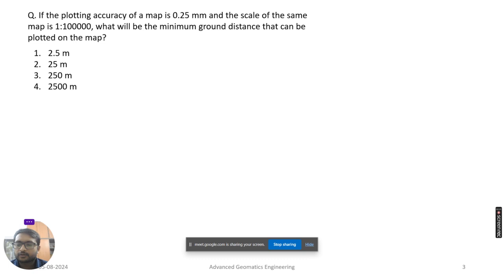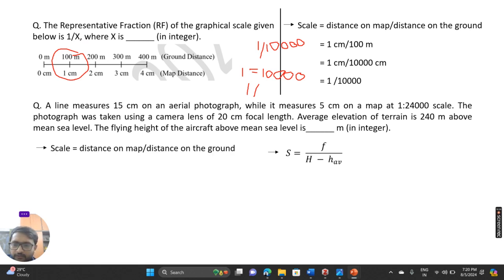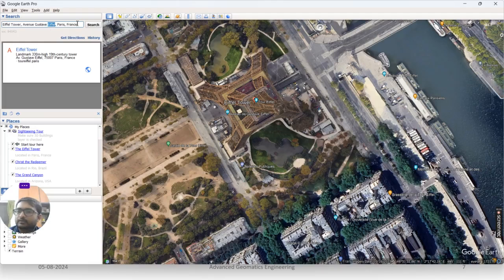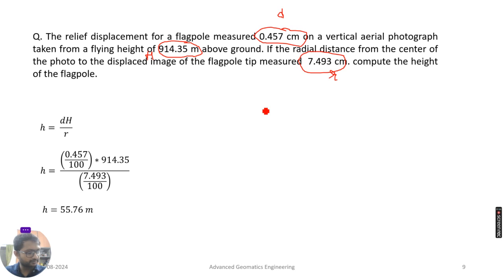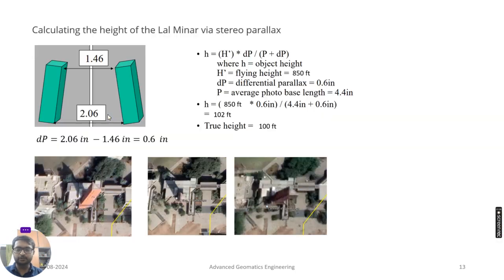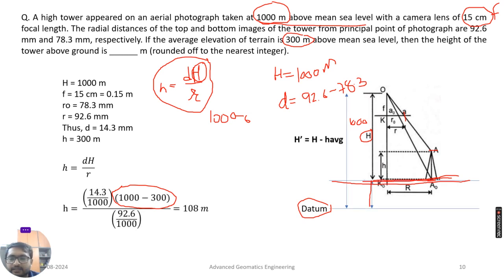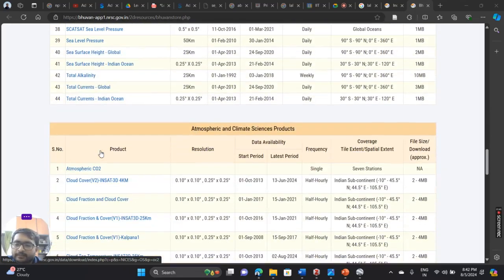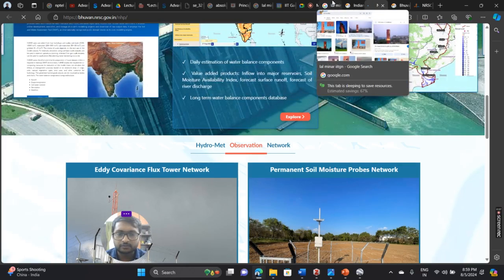Week 2: Problem Solving Session | Advanced Geomatics Engineering (noc24-ce67) | NPTEL Course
Welcome to Week 2 of our problem-solving session for the NPTEL course on Advanced Geomatics Engineering (noc24-ce67)! This week, we’ve packed in a lot of exciting and essential topics to boost your geomatics knowledge.

🗺️ What We Covered:
1. Numerical on Maps and Scale
2. Relief Distance
3. Parallax Estimation
4. Height Estimation from Relief and Parallax
5. Related Concepts

🌍 Exploring BHUVAN Portal:
We also took a tour of the BHUVAN portal of India to understand various geospatial data and their scales. See how this powerful tool can enhance your geomatics projects and research.

📌 This session is brimming with practical examples and insights to help you excel in the field of geomatics engineering. Whether you're a student, professional, or enthusiast, you'll find this content invaluable.

Join us for our live session next Monday from 7 to 9 pm! Let's continue our mapping journey together. Click here to be part of the session See you there!